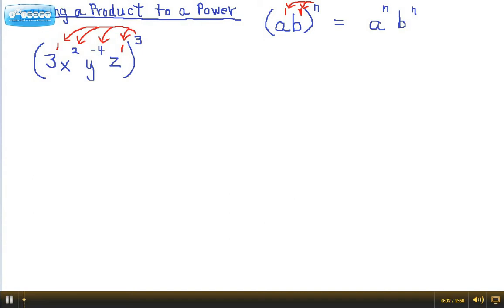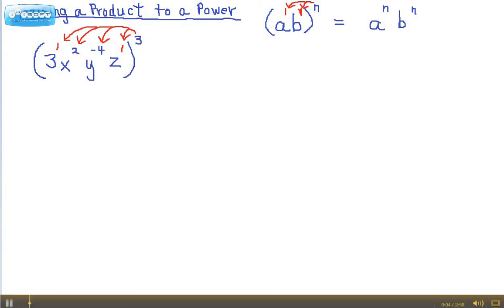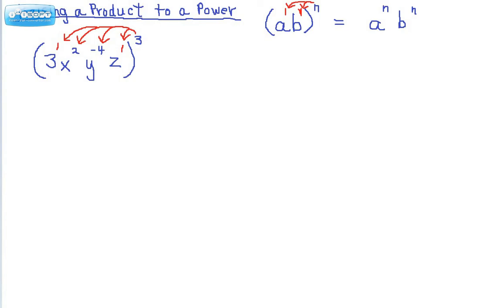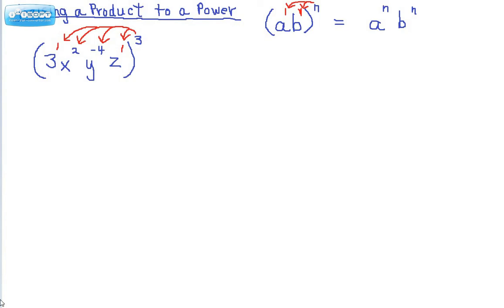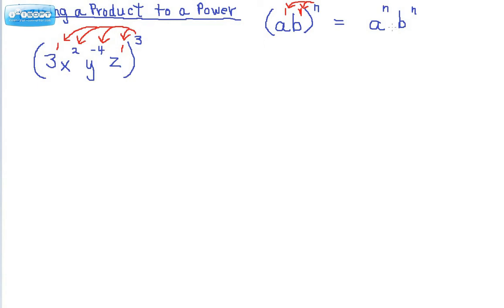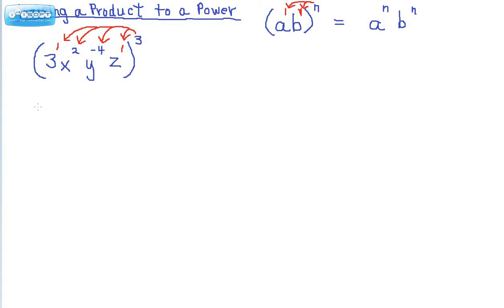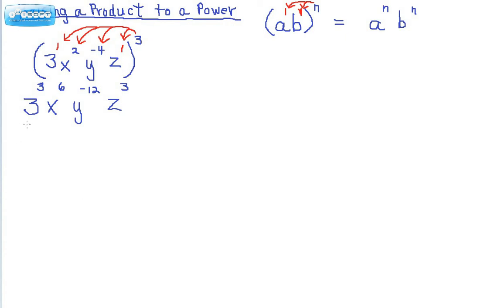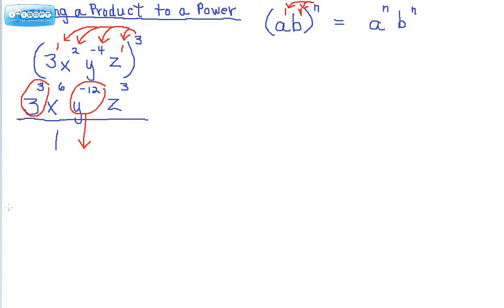Exponents (Raising a Product to a Power).avi